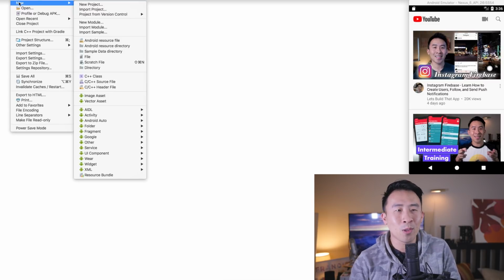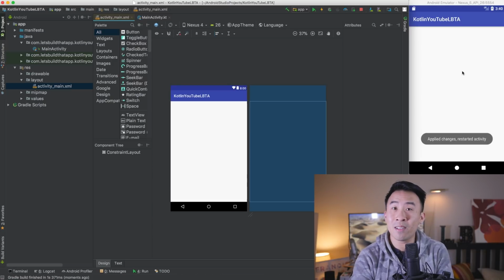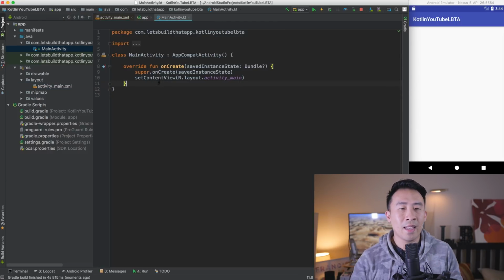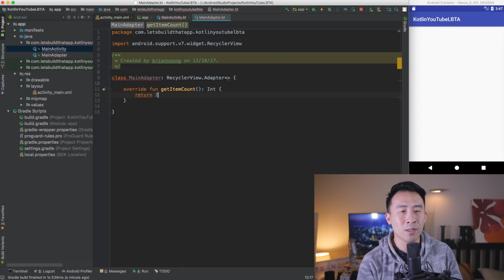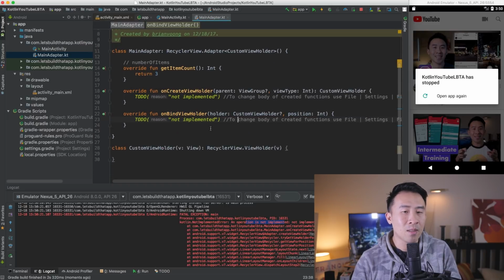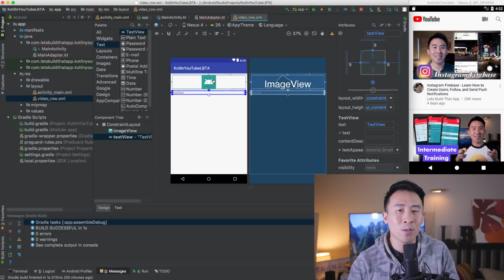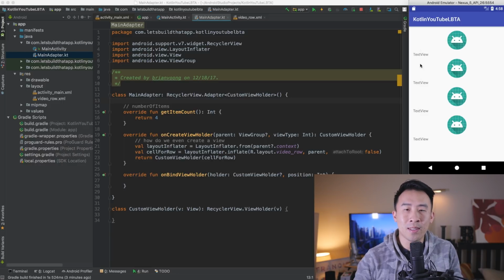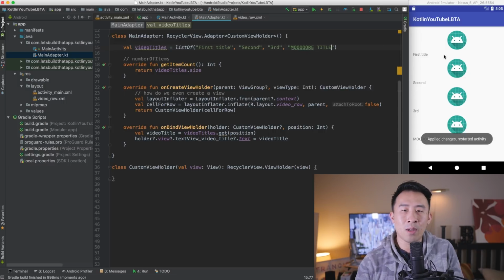Kotlin YouTube: Intro to RecyclerView (Ep 1)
Super excited to bringing everyone the first lesson in the new Kotlin series on building the YouTube application for Android.  Let's start off by learning how to build the most common component in mobile applications: a list.  To do this, we implement a RecyclerView component which is the successor to ListView.  It can be a little tricky to fully understand how it works, but it should come naturally in just a few tries.

Essentially, RecyclerView enforces the ViewHolder pattern that comes from best practices using ListView.  If you want a lesson on that, please watch this video